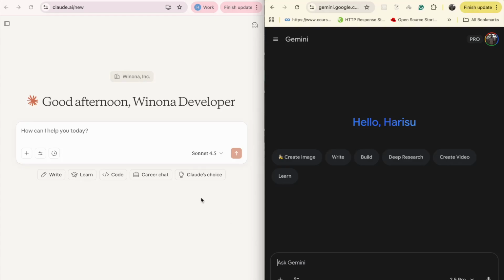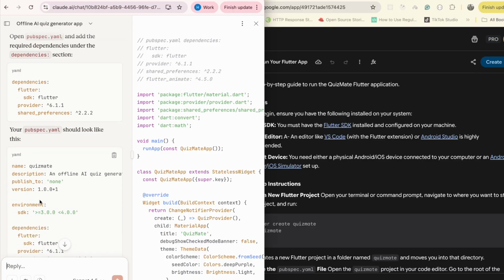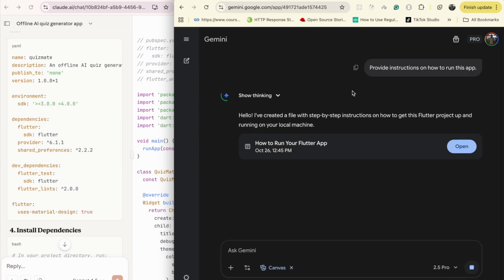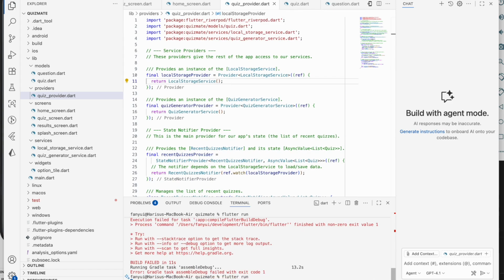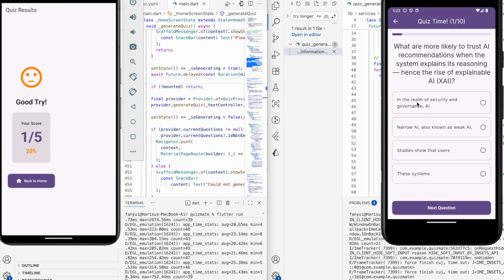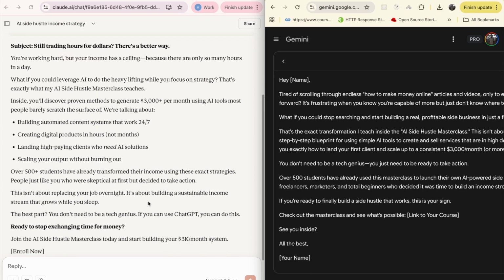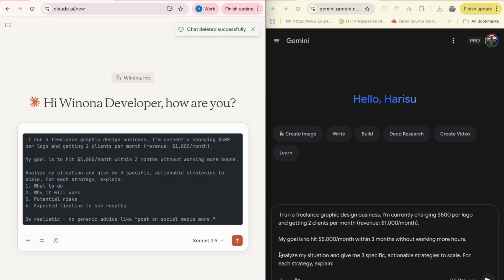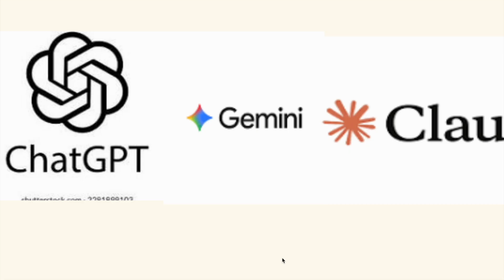ChatGPT vs Gemini vs Claude I Tested All 3 for 7 Days Surprising Winner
I spent 7 days testing ChatGPT, Google Gemini, and Claude AI across 5 real-world business tasks to find which AI tool is actually worth using in 2025. The results surprised me.

I tested them on:
✅ Writing code for Mobile app development
✅ Creating sales copy that converts
✅ Solving complex business strategy problems
✅ Speed, cost, and practical day-to-day use

The winner isn't what you think...

⏱️ TIMESTAMPS:
0:00 - TEST 1: Coding Task (Quize APP)
7:04 - TEST 2: Content Creation (Sales Email Copywriting)
8:50 - TEST 3: Complex Reasoning (Business Strategy)
7:05 - TEST 4: Image Analysis (Product Research)
10:52 - Final Scores & Winner Reveal
11:18 - Which AI Should YOU Use?
11:34 - TEST 5: Speed & Cost Comparison

🔗 TOOLS TESTED:
- ChatGPT
- Google Gemini
- Claude AI
💡 MY HONEST VERDICT:
Each AI has strengths and weaknesses. I break down exactly when to use each one based on YOUR specific needs - whether you're a freelancer, entrepreneur, student, or side hustler.

💬 WHICH AI DO YOU USE?
Drop a comment and tell me your favorite AI tool and why. I read every comment!